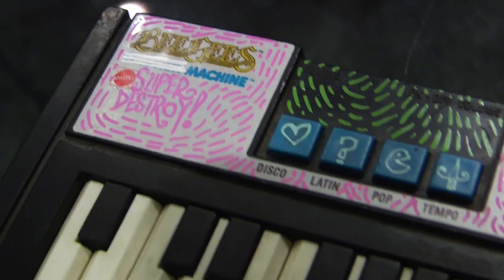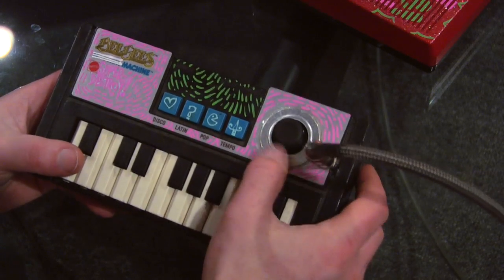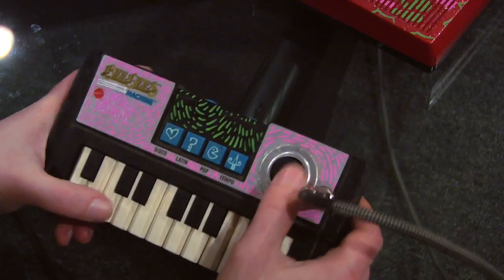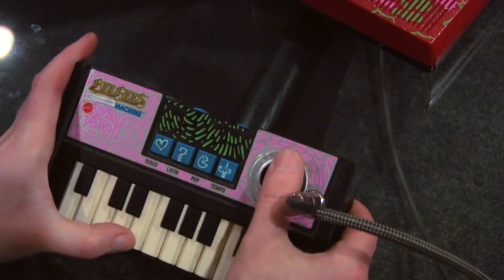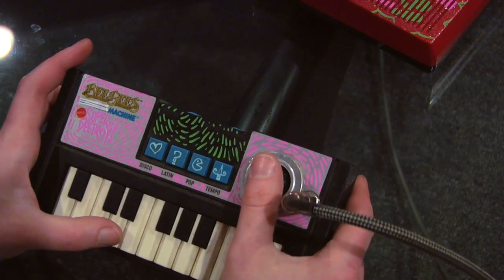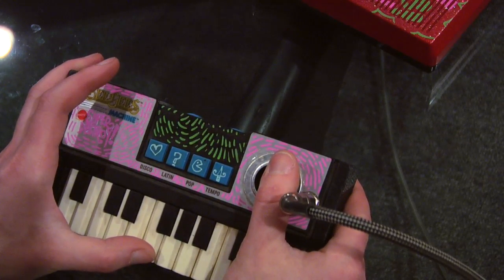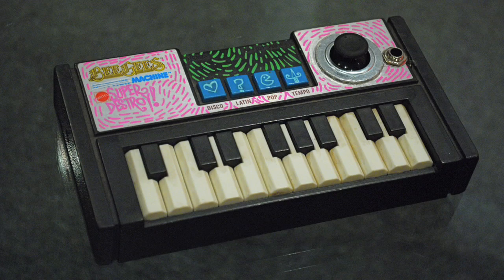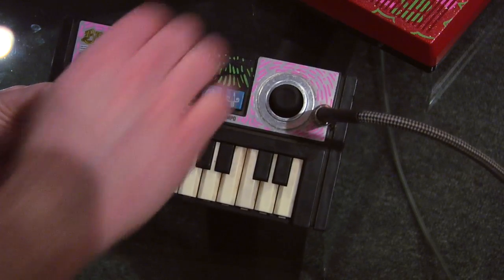Circuit Bent Bee Gee's Rhythm Machine by Gannon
Bent this fantastic little keyboard using an analog stick from an x-box controller.